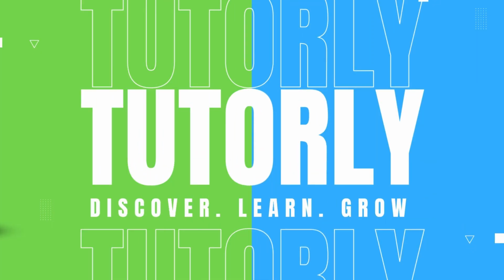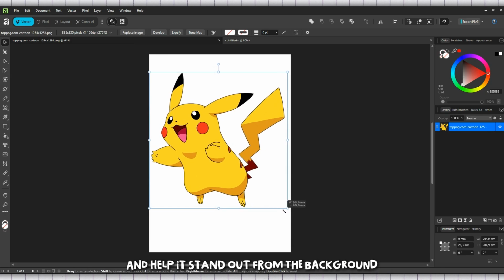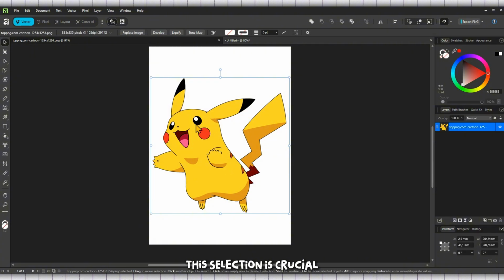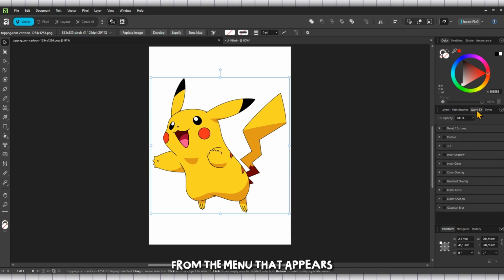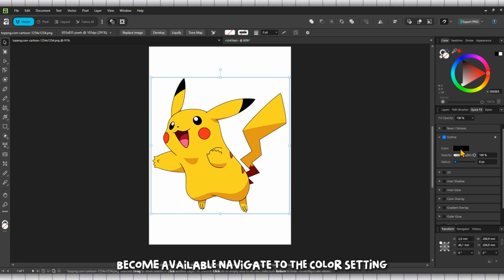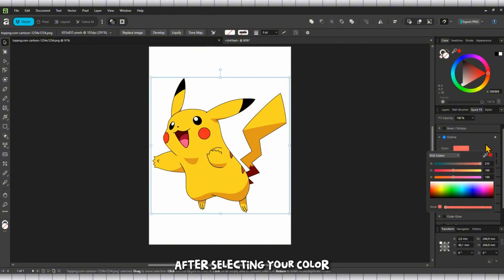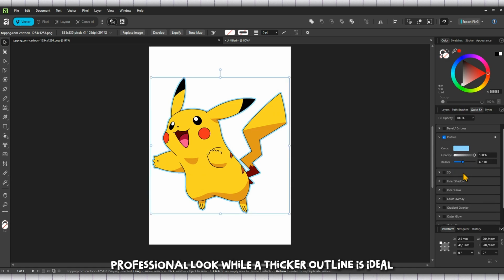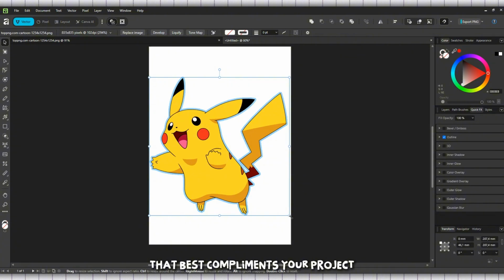How To Outline PNG Image With Affinity Designer (2026 Guide)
Learn how to outline your PNG images with ease using Affinity Designer in 2026. This tutorial will guide you through the process of creating outlines for your PNG images, making it perfect for graphic designers, digital artists, and anyone looking to enhance their visual content. With Affinity Designer's powerful tools and features, you'll be able to create professional-looking outlines in no time. Whether you're looking to add a touch of elegance to your designs or simply want to make your images stand out, outlining your PNG images is a great way to do so. In this video, we'll cover the basics of outlining PNG images in Affinity Designer, including how to import your images, adjust settings, and export your outlined designs. By the end of this tutorial, you'll have the skills and knowledge needed to outline your PNG images with ease and take your graphic design skills to the next level.